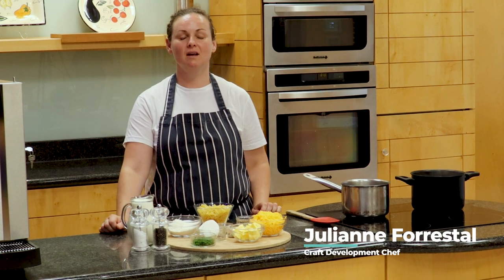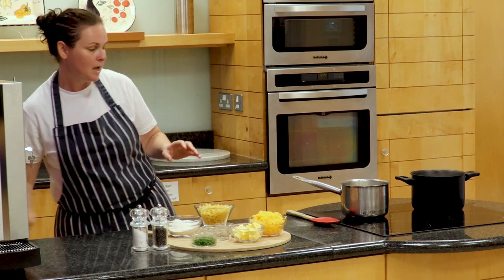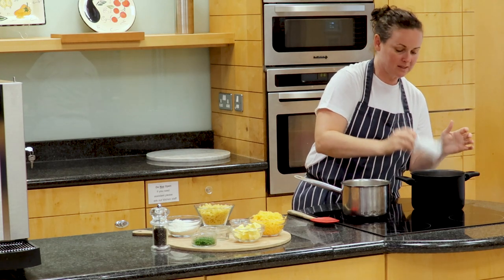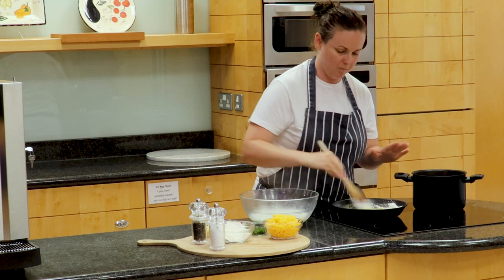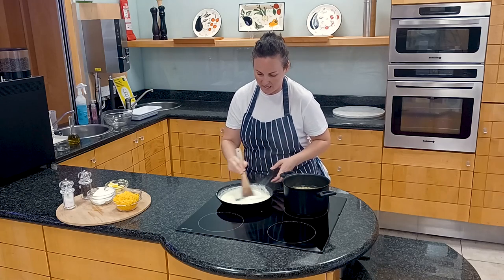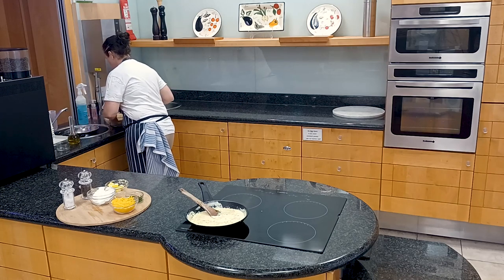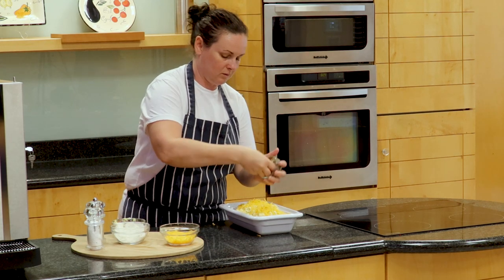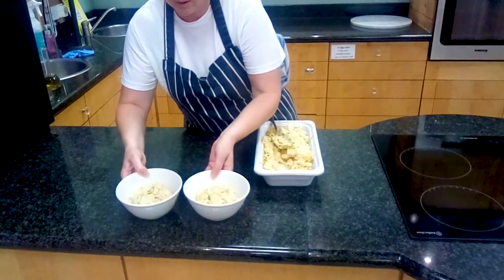Mac & cheese | A simple guide to everyday meals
This video is part of a series of tasty recipes cooked up by Sodexo Ireland chefs for Focus Ireland. ‘A simple guide to everyday meals’ is the first-ever recipe video series developed on behalf of Focus Ireland, supporting our strategic aim to develop essential life skills for families moving out of long-term homelessness.

Sodexo’s volunteer chefs demonstrate how to quickly prepare and cook tasty, nutritious, budget-friendly family favourites. Each recipe is packed full of nutrition, with almost all designed to feed a family of 4 for around €10 each. The dishes are made using standard supermarket ingredients using a small number of kitchen utensils.